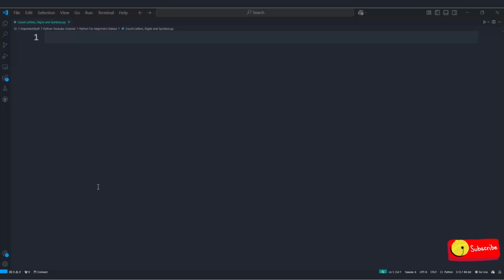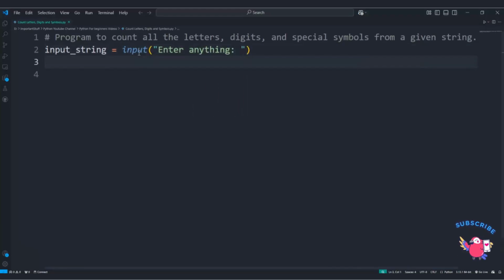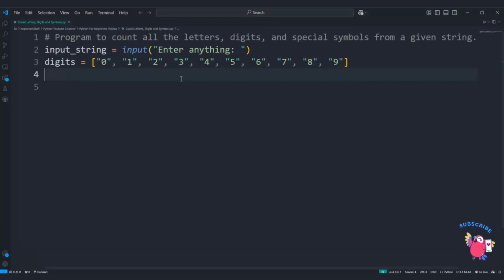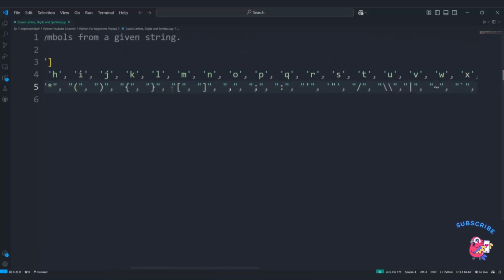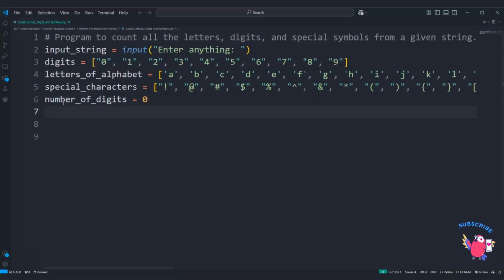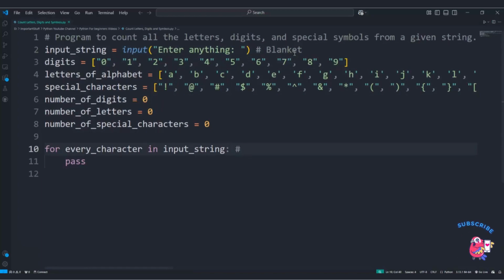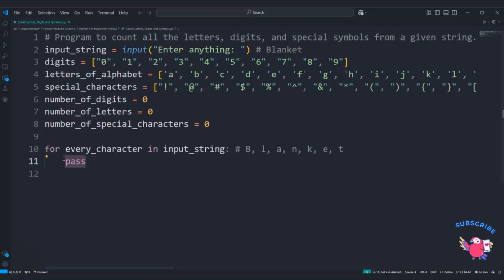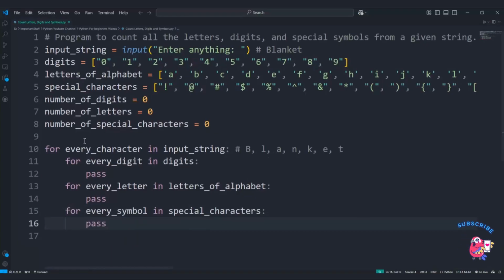Python Program To Find Letters, Digits, and Special Characters in A String Using For Loops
Hello👋 Python Coders👩‍💻! In today's tutorial we are making a Python Program to Find Letters, Digits, and Special Characters in A String Using For Loops!
Also check out my Math Channel "Math With Iqra Chaudhary ~ With Easy Steps"